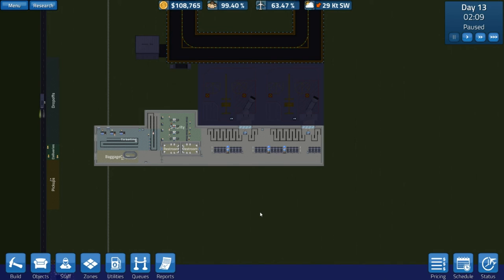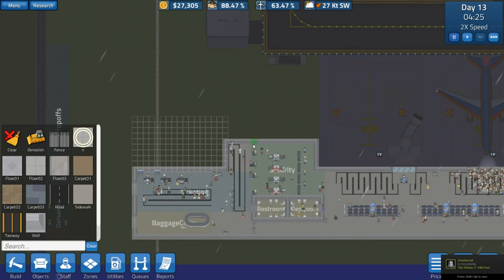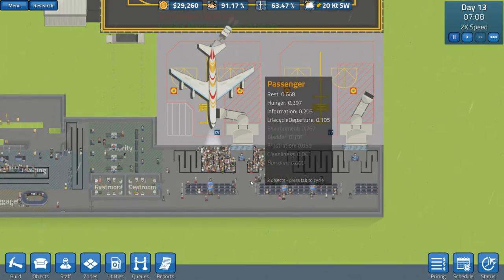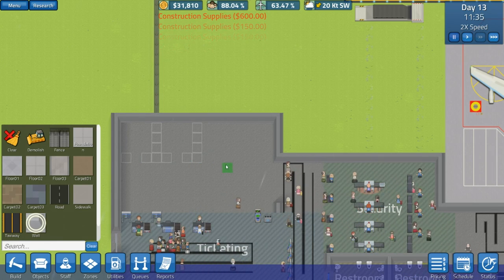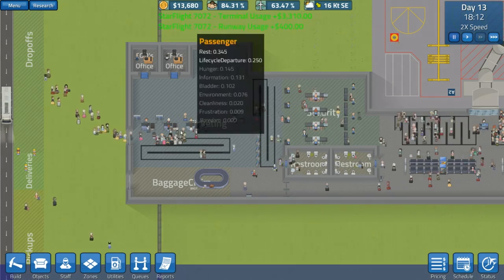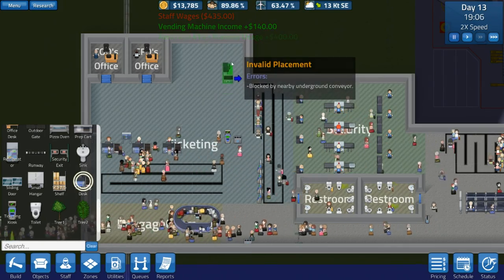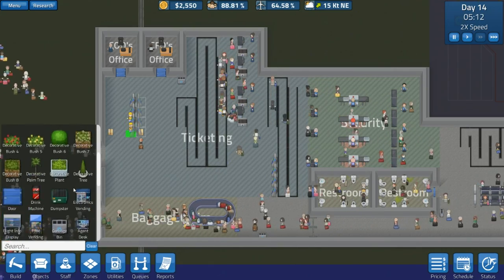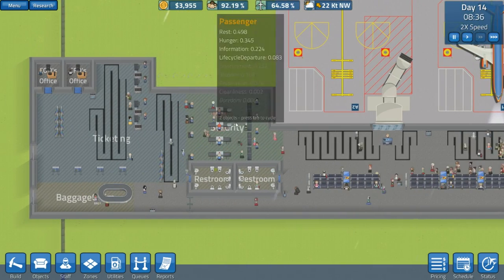Sim Airport - Let's Play #5 - Expanding Ticketing and Garbage Truck Woes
In this episode of our Sim Airport Let's Play we are moving forward on the expansion of the ticketing area. We are also running into trouble outside the airport building.